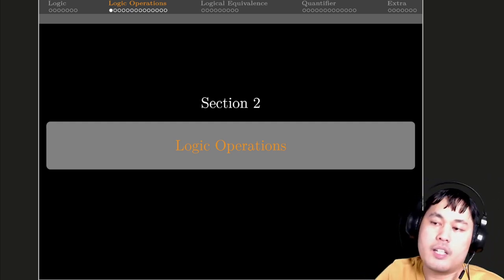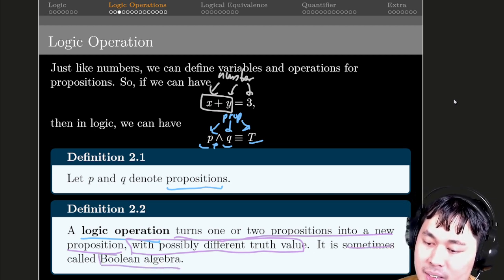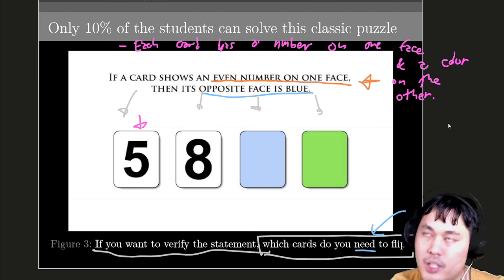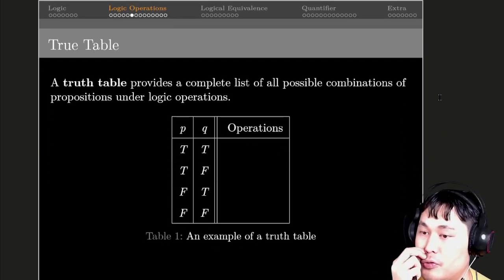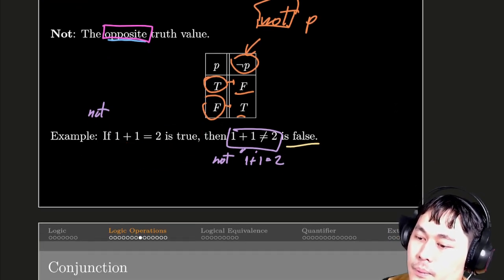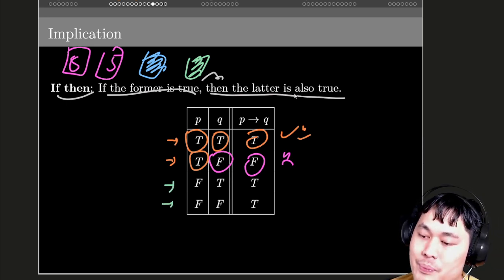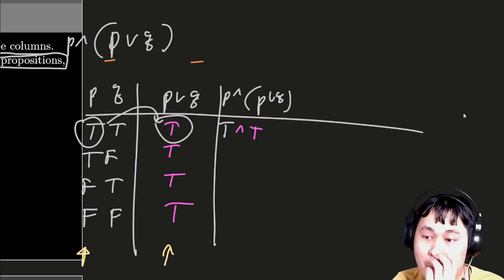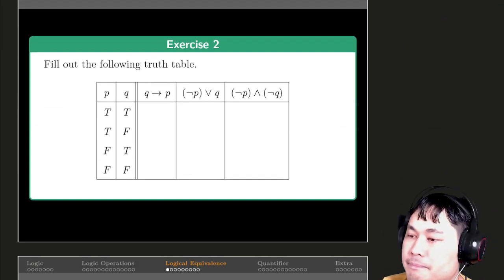Math for Designer - Lecture 04 part 2: Proposition